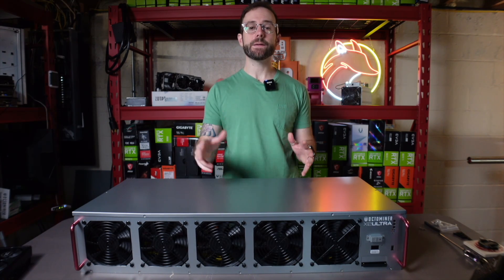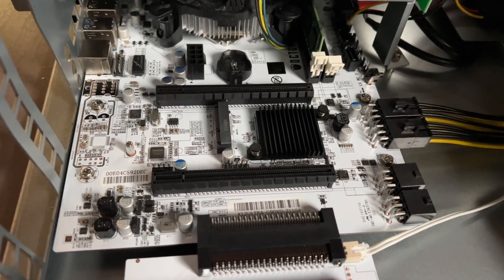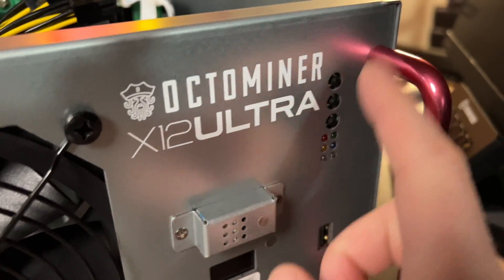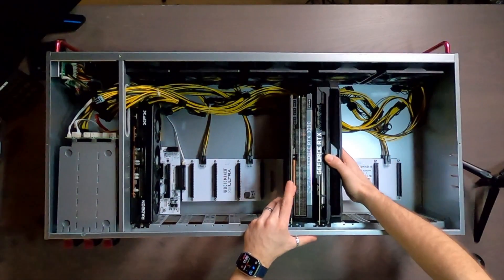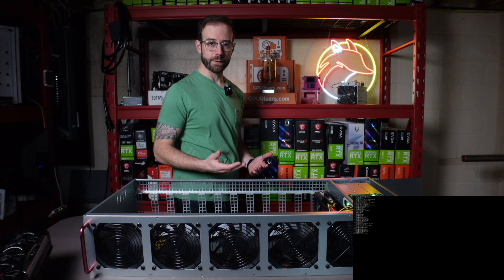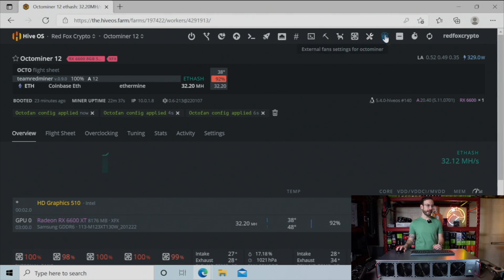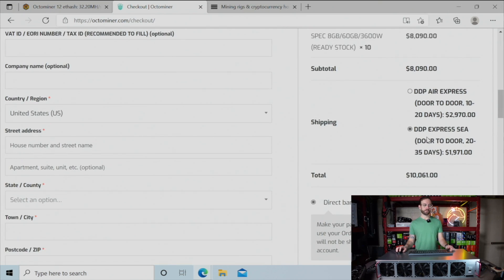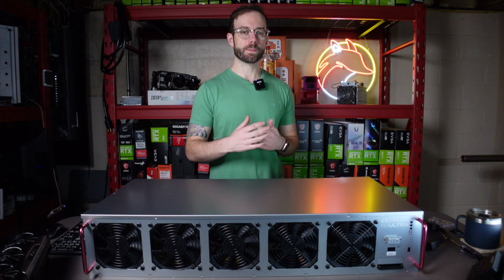Should YOU Get An OCTOMINER? Octominer X12Ultra Review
In this video I give a review and overview of an Octominer X12 Ultra. Octominers are GPU crypto mining server cases with custom features to monitor your GPU mining performance.

Video Chapters:
00:00 Octominer X12 Ultra Crypto Mining Server Case
00:25 Tour of the Octominer
03:13 Testing GPU Spacing
04:06 Power On and Noise
05:06 Custom Hive OS Features
06:19 How To Buy an Octominer?
08:03 Would I Recommend the Octominer?

Mining Rig Parts I Use:
▶️ PCIe Splitters
▶️ Test Bench